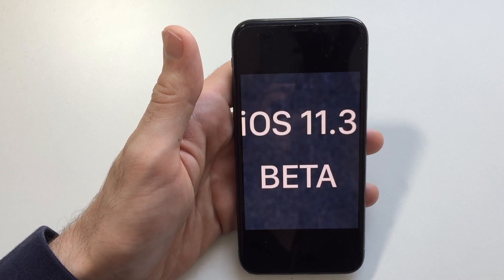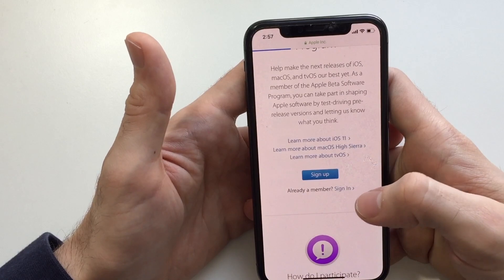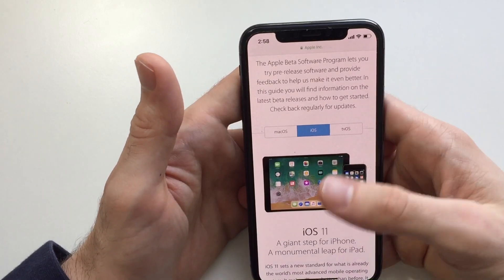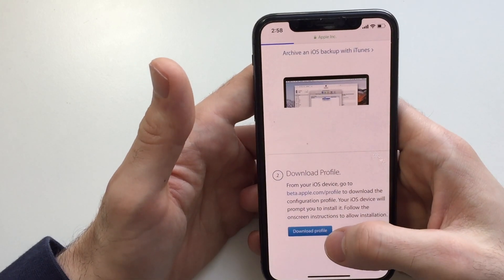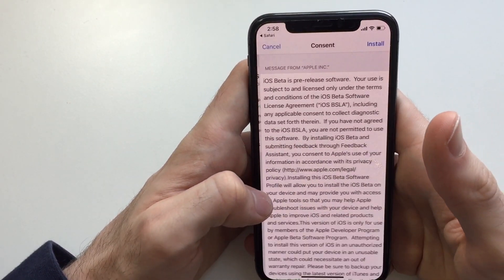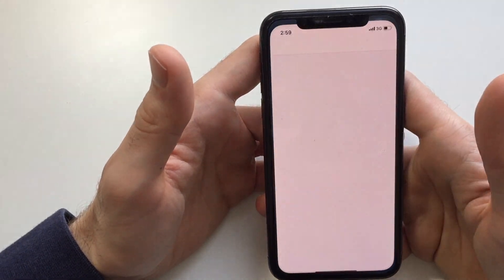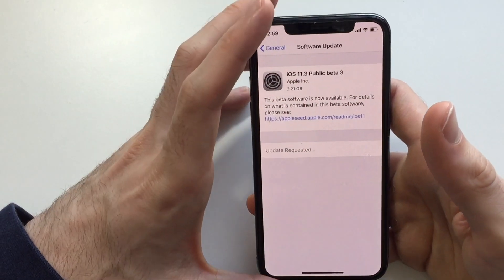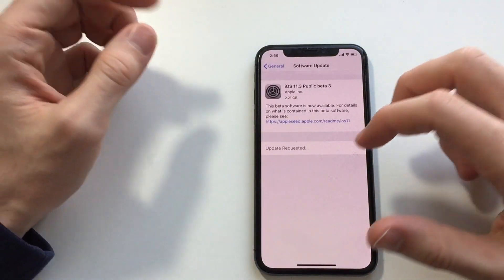How to install 11.3 Beta 3!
In this video I will be showing you how to get ios 11.3 Beta .